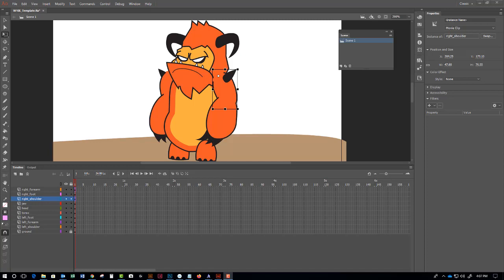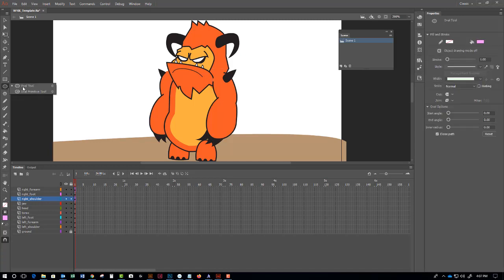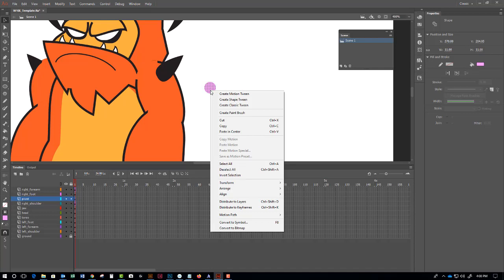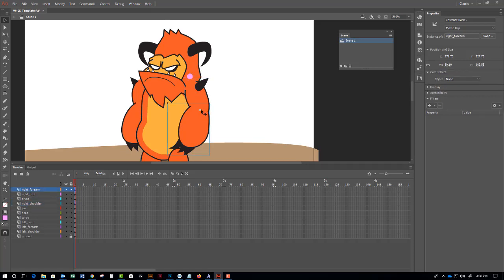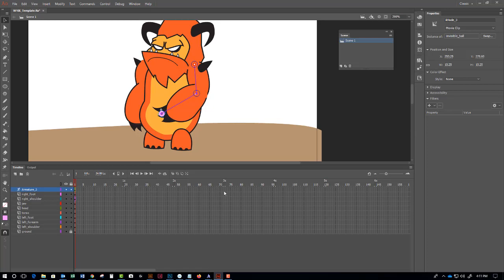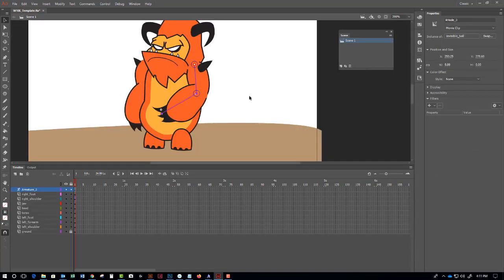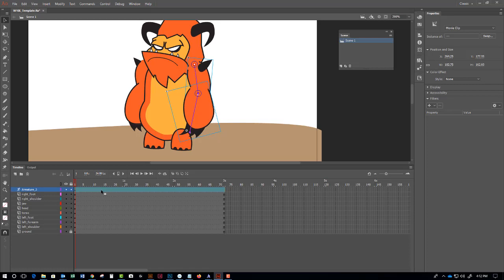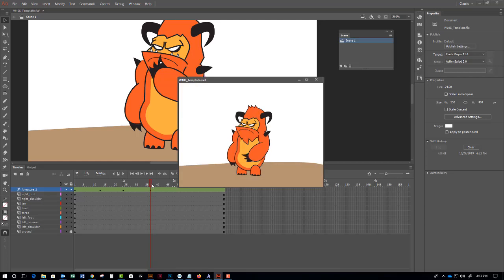Animating a Character Using the Bone Tool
Use Adobe Animate's bone tool to rig sections of a pre-made character rig. This video is a lecture primer for an in-class assignment.